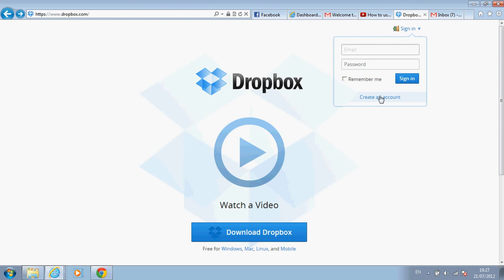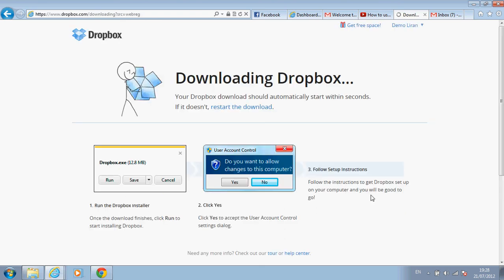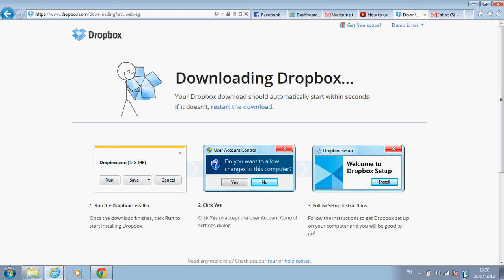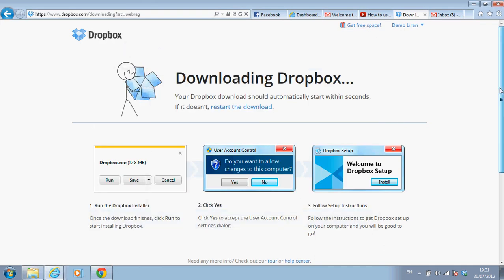How to create a Dropbox account